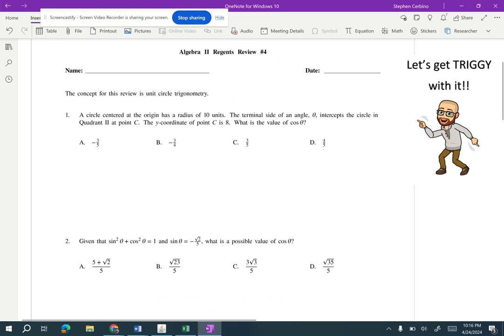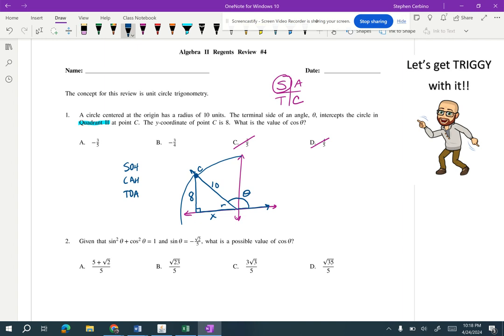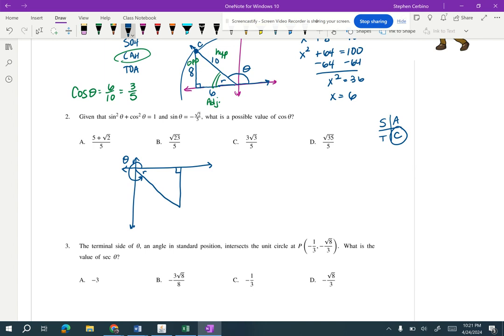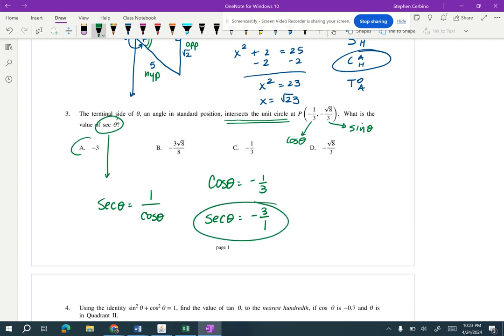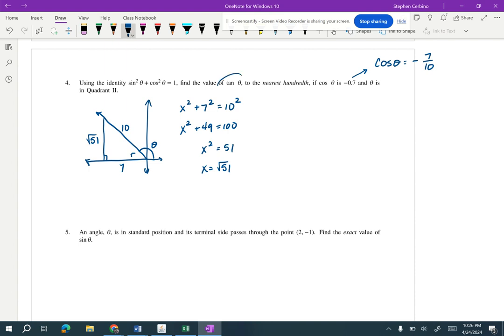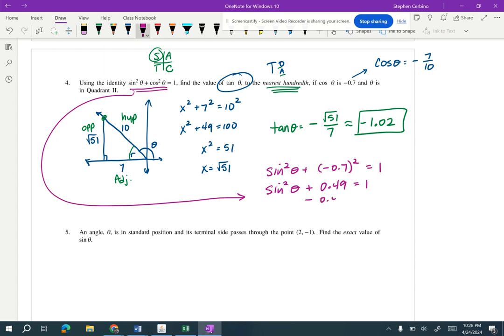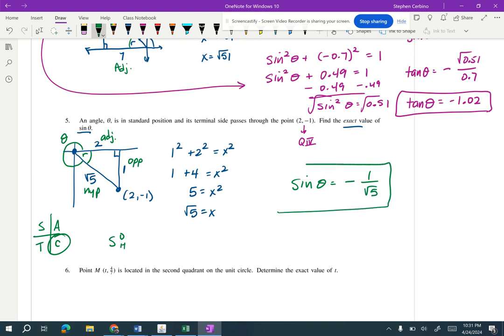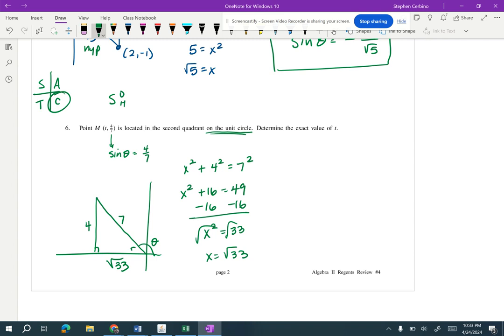Algebra II Regents Review Week #4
Algebra II, Unit Circle Trig, Right Triangle Trig